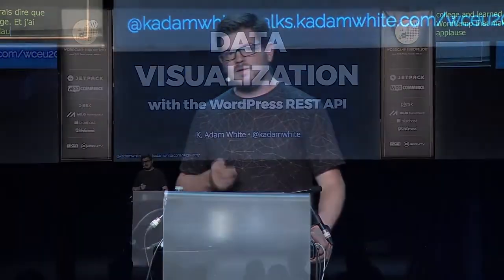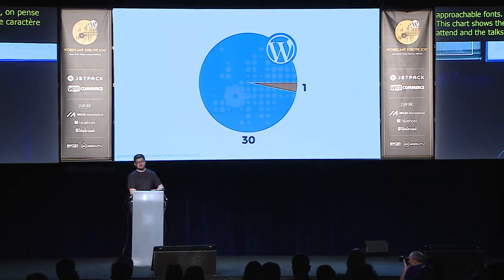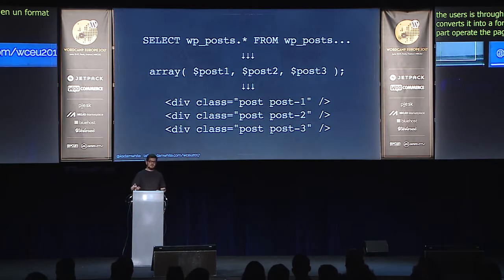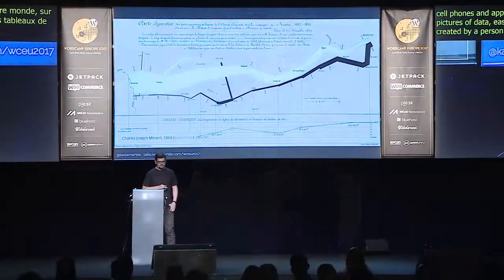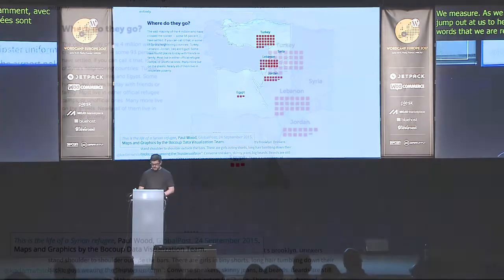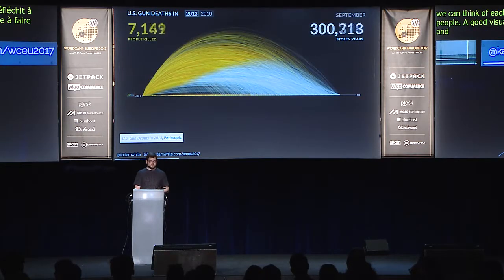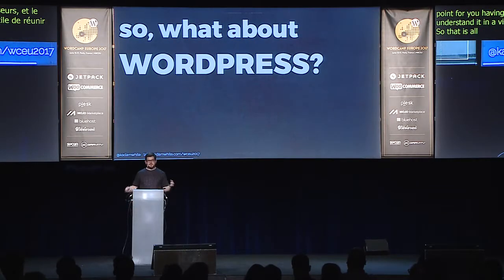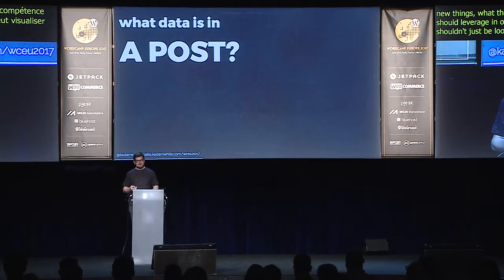K. Adam White: Data Visualization With The REST API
K. Adam White is a senior web application engineer in Boston, Massachusetts, where he writes web applications, contributes to open-source projects, and evangelizes the web as an open platform for technology and collaboration.
With WordPress 4.7 we gained REST API endpoints for core data types—now what can we do with them? We’re seeing how the REST API is being used to build new and better editing interfaces, but we also have a huge opportunity to use that API to explore the data we already have within our sites. It’s never been so easy to access our WordPress content from JavaScript, so let’s see what we can learn about it through data visualization! I will share how we can combine the REST API with visualization tools like D3.js to gain new insights into your content. We will build a network diagram to visualize how tags and categories area applied to posts, then discover how to use custom post types and register_meta to build a completely custom dashboard within WordPress for any type of data.